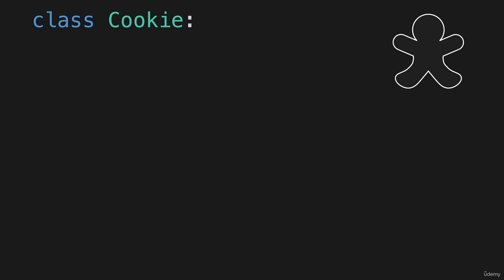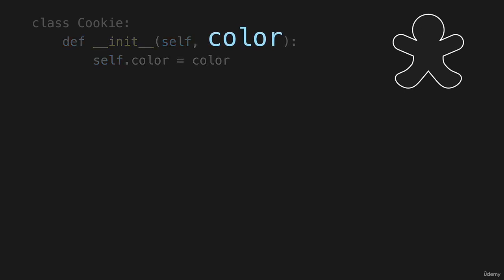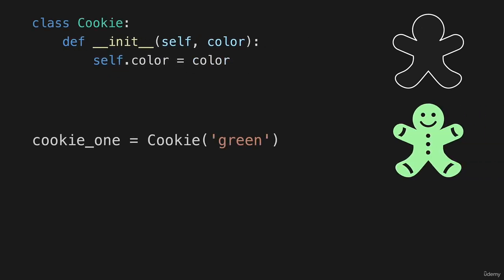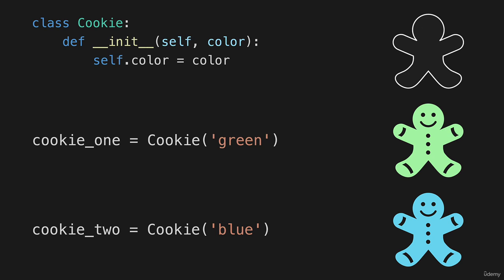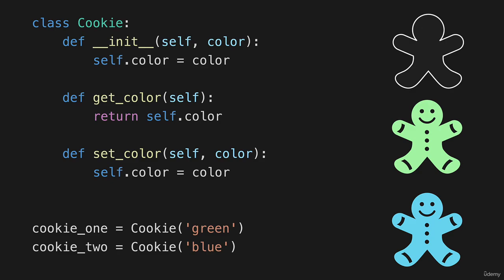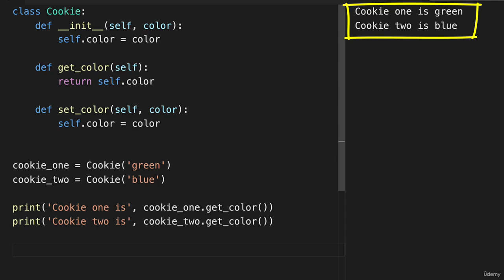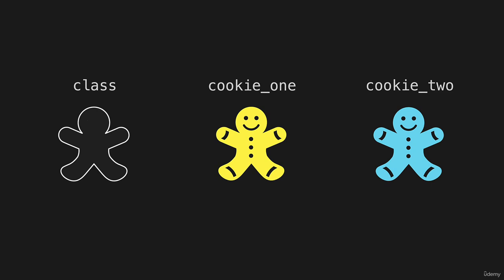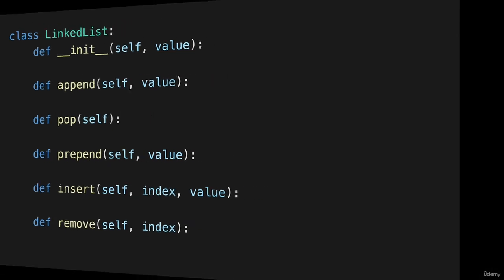001 Classes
Data Structure And Algorithms